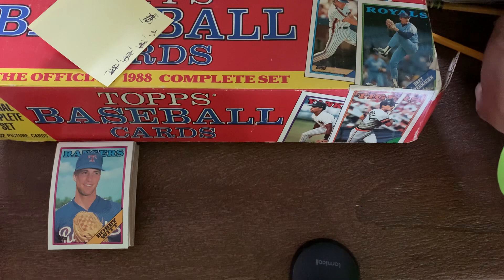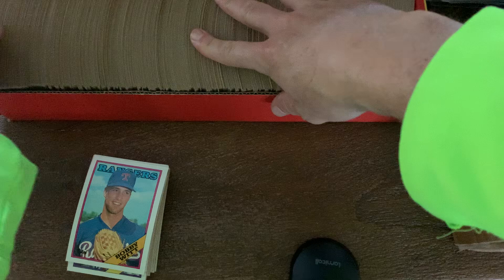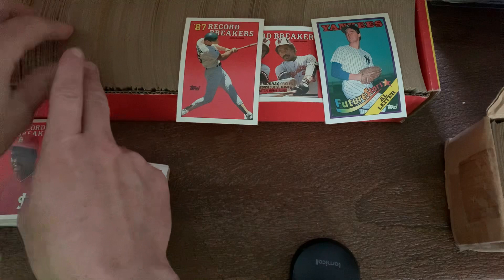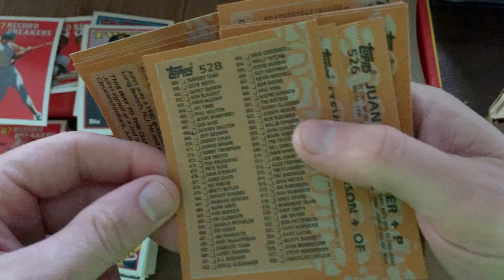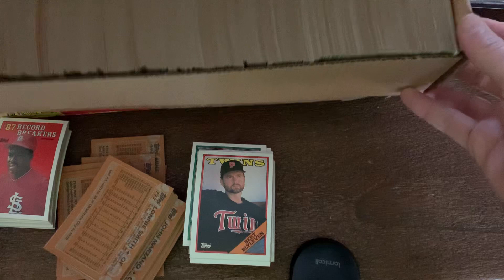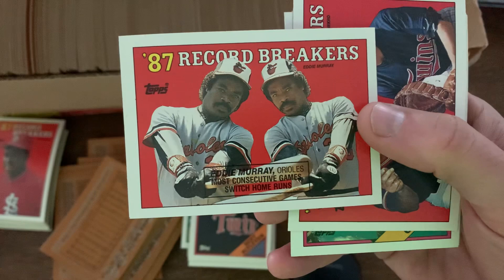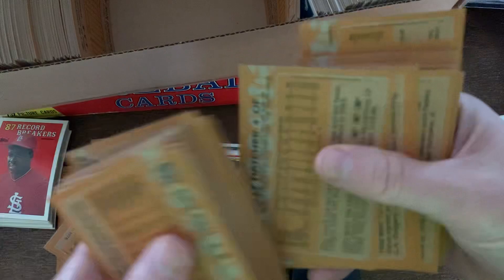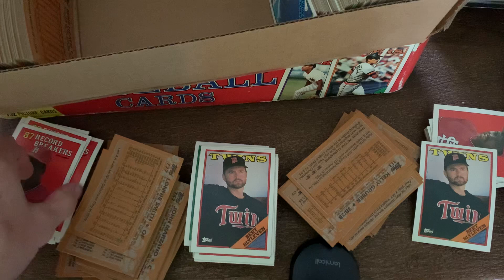1988 Topps set break error hunt! 2 sets to review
Seeing which errors I can pull from these two 1988 Topp sets. Got a few!